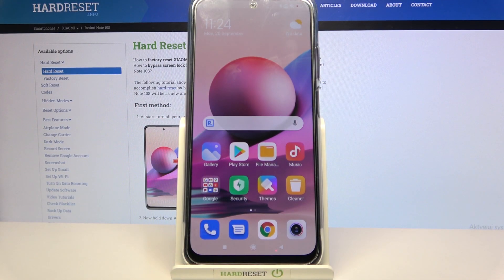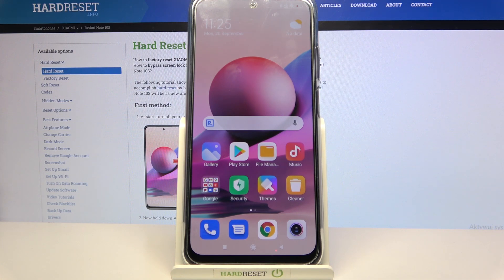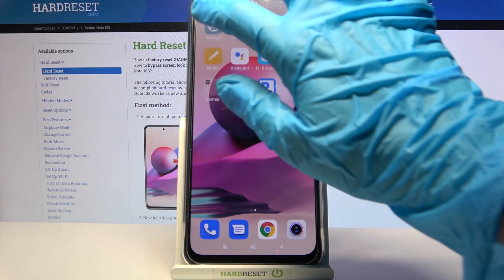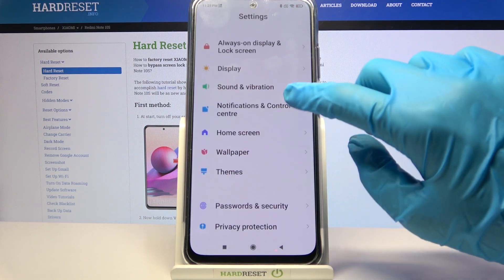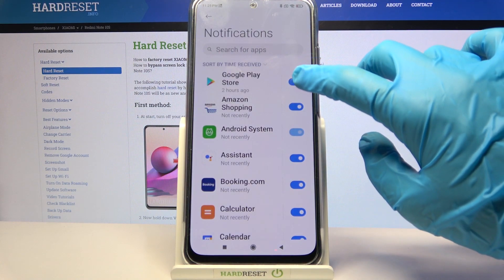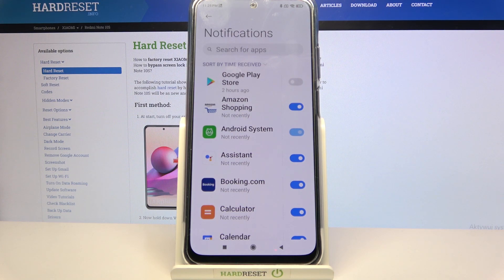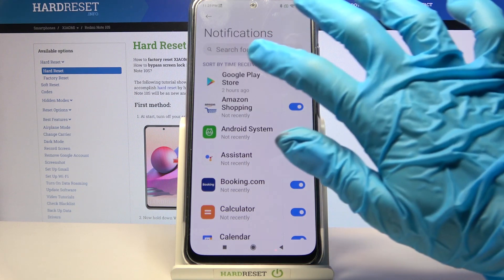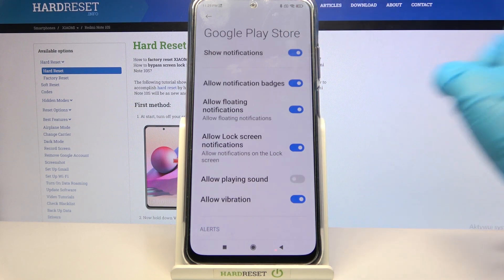How to Turn On App Notifications on Xiaomi Redmi Note 10S – Turn Off Device Notifications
Hey Everyone! Sometimes notifications from some apps can be annoying, and notifications from some apps may not come at all. So, to Set Up Notifications in any application on Xiaomi Redmi Note 10S - then open our video tutorial and follow our Specialist steps, he will show you how to do it in right way.

How to Disable App Notifications on Xiaomi Redmi Note 10S?
How to Enable App Notifications on Xiaomi Redmi Note 10S?
How to Activate Notifications from Apps on Xiaomi Redmi Note 10S?